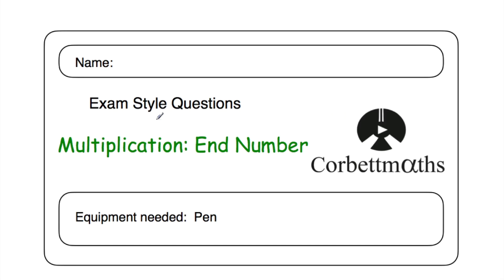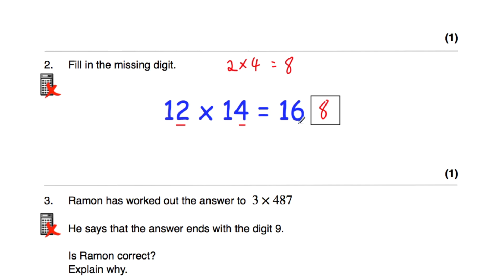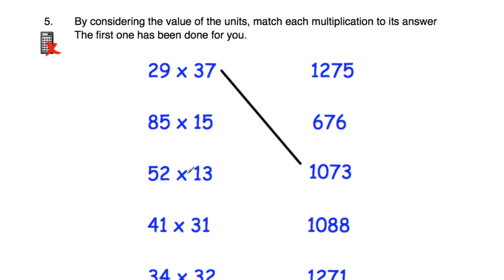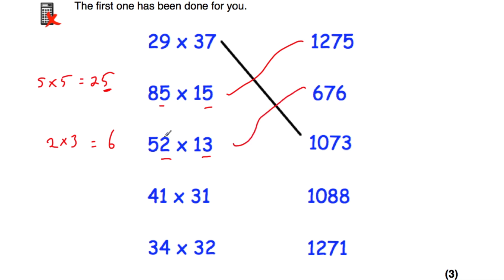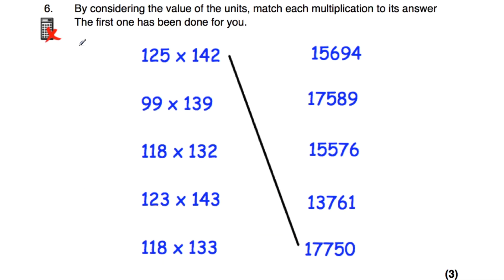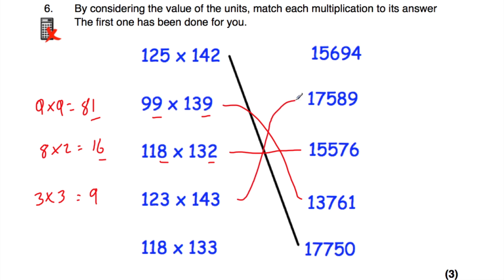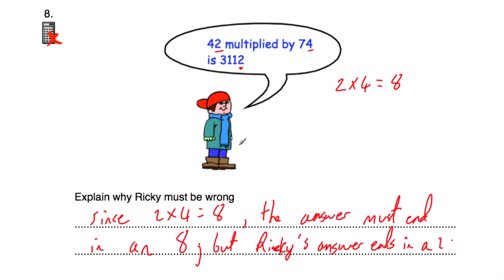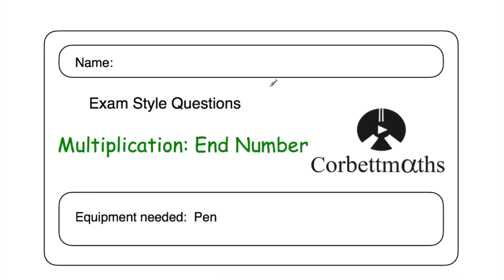End Number Answers - Corbettmaths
The video solutions to the Corbettmaths Practice Questions on Multiplication - End Number.